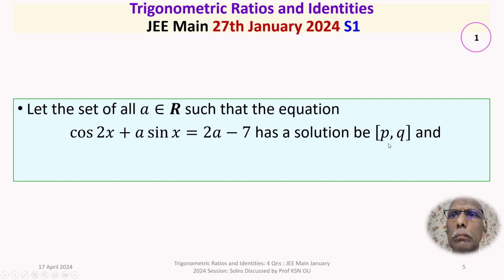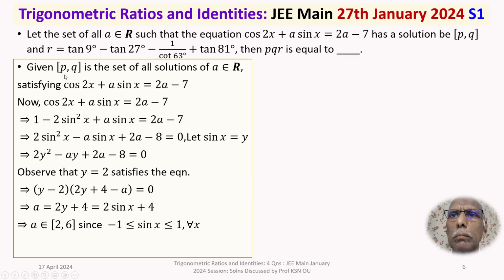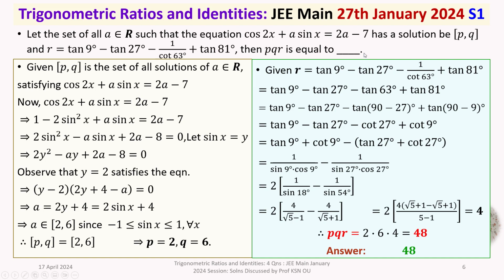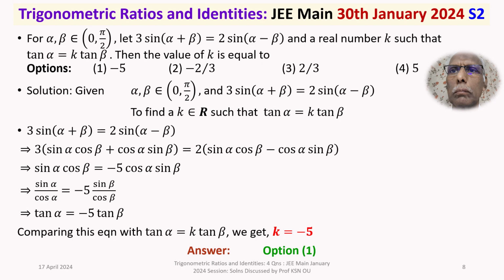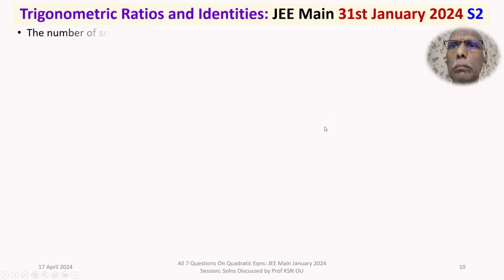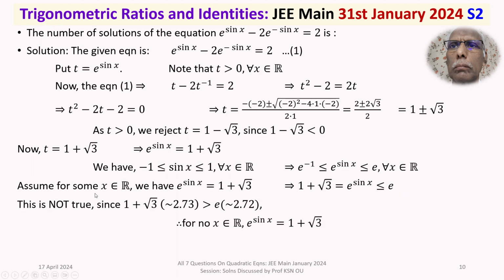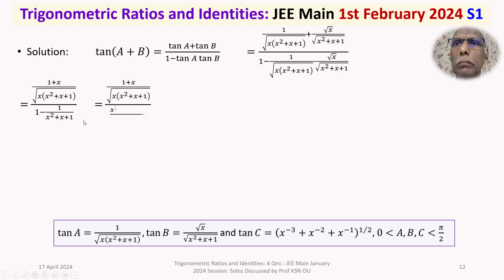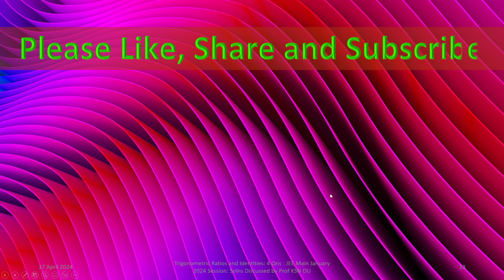Trigonometric Ratios and Identities: 4 Qns: JEE Main January 2024 Session: Solns Discusd by Prof KSN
4 Questions were given on the topic Trigonometric Ratios and Identities in JEE Main January 2024 session. We now discuss these 4 questions in detail.
The problems are related to the concepts of Trigonometric Ratios and Identities.

Chapters:
00:00:00       Intro
00:00:40       Qn 1, 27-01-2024 S1
00:09:22       Qn 2, 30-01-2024 S2
00:16:04       Qn 3, 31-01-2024 S2
00:21:48       Qn 4, 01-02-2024 S1